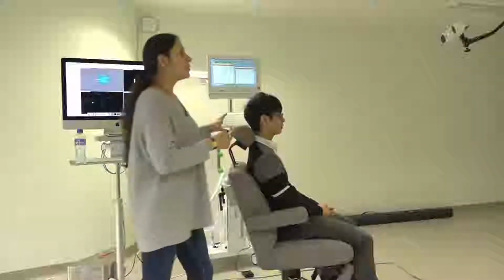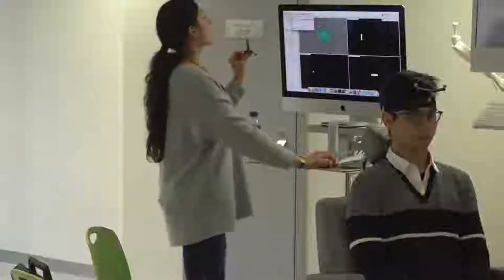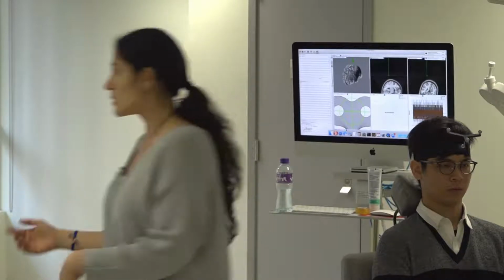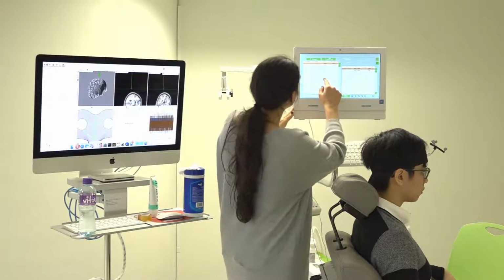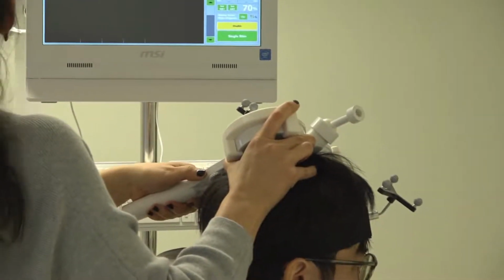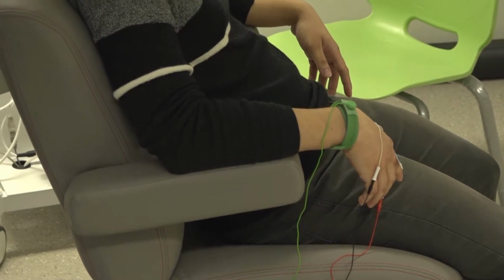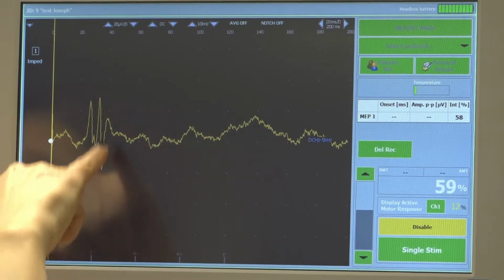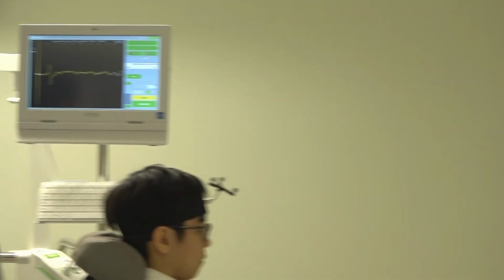Transcranial Magnetic Stimulation: Basic & Advanced Methodology (Session3)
Speaker: Dr. Olga Lucía Gamboa (Senior Research Scientist, Center for Cognitive Neuroscience, Duke University)
Date: 29 November 2018 (Thursday)
Venue: RLG309, Research Complex, HKSYU
Language: English